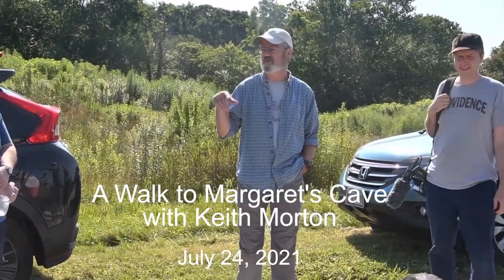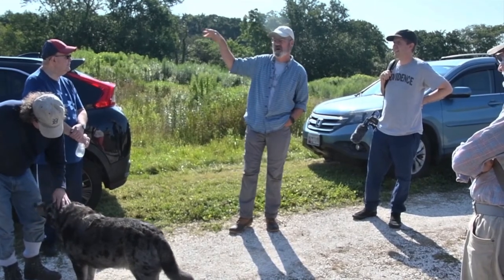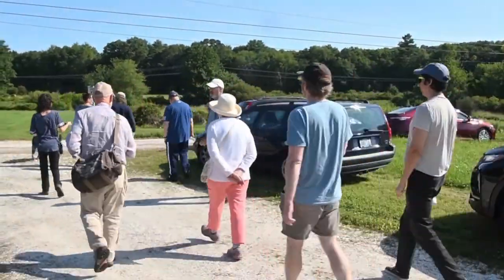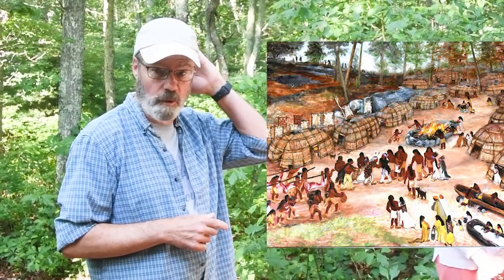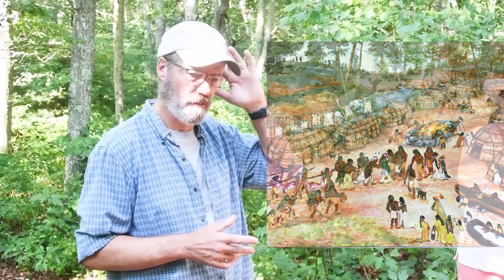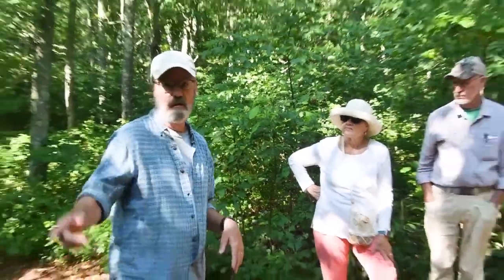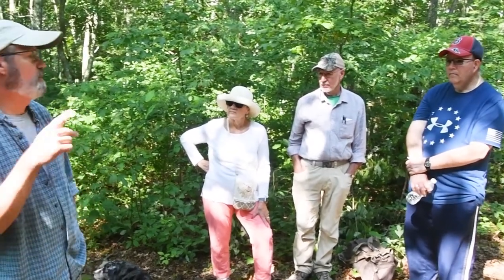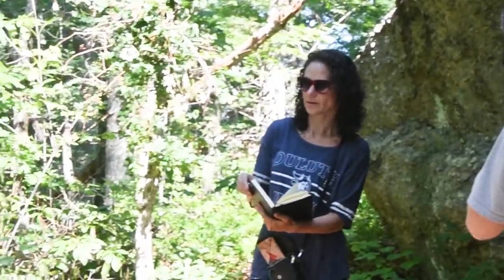Walk to Margaret's Cave with Keith Morton July 24, 2021